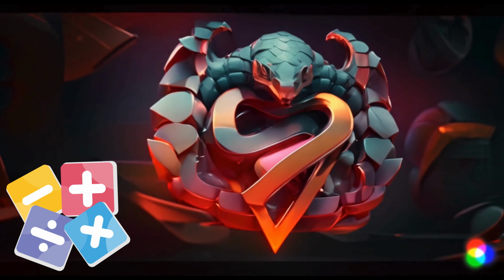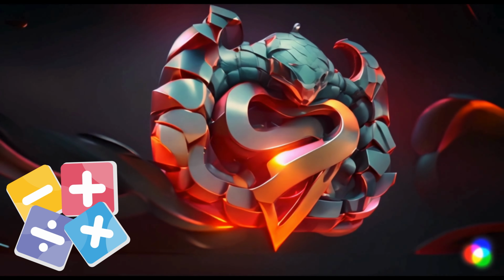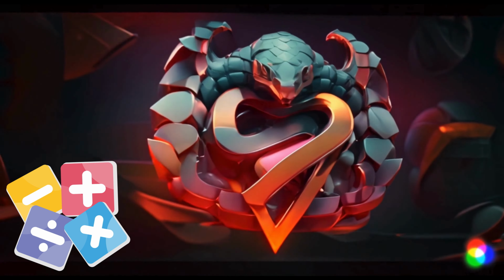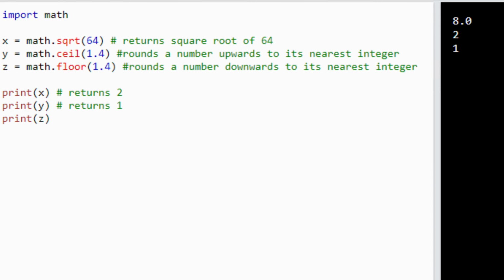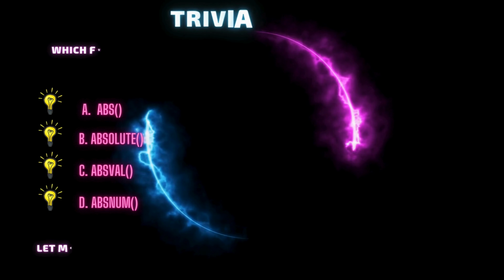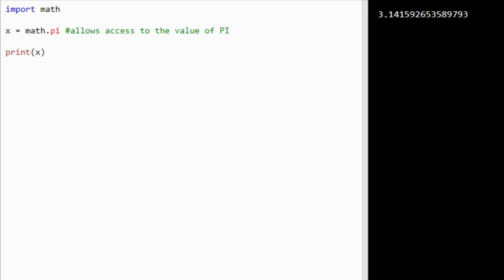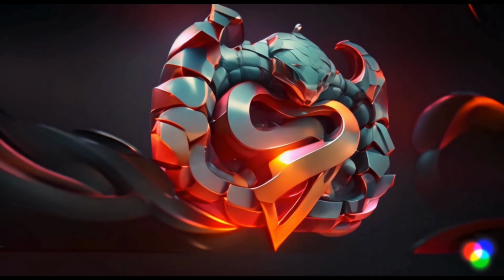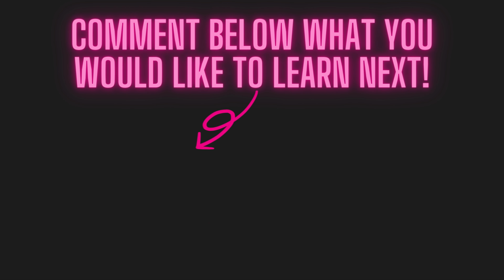Unveiling Python Math: Exploring the Numerical Wonders of Programming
Description:
Welcome to our animated guide to Python Math! 🧮✨ In this captivating video, we'll embark on an illuminating journey through the realm of mathematics in Python, unraveling its mysteries and revealing its infinite possibilities.
Here's what you'll discover:
Understanding the power of built-in math functions and their significance in numerical computations.
Exploring the versatile math module and its plethora of functions for advanced mathematical operations.
Learning essential concepts such as absolute values, exponentiation, and rounding techniques with practical examples.
Discovering mathematical constants like PI and their applications in scientific calculations and geometry.
Unlocking the secrets of mathematical precision with methods like math.ceil() and math.floor().
Join us on this animated adventure as we navigate the enchanting world of Python Math, equipping you with the knowledge to wield numbers with precision and finesse! Don't miss out on this enlightening experience – let's embark on this numerical journey together! 🔍🚀